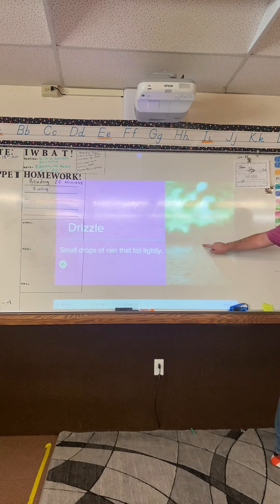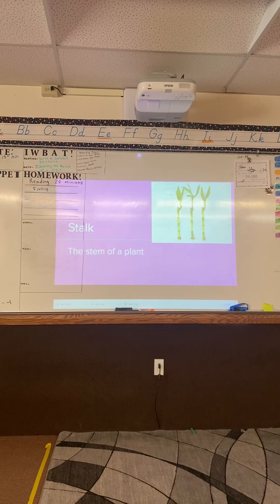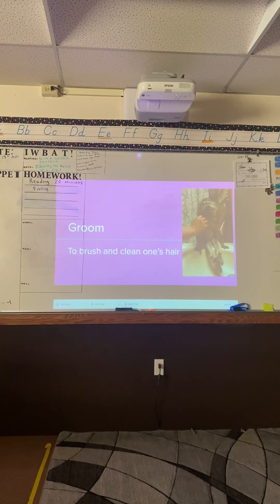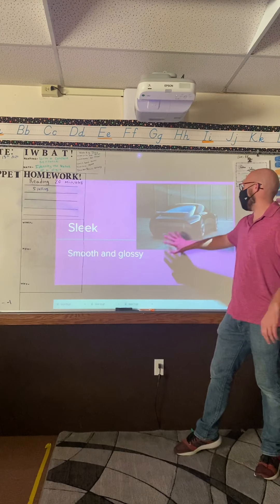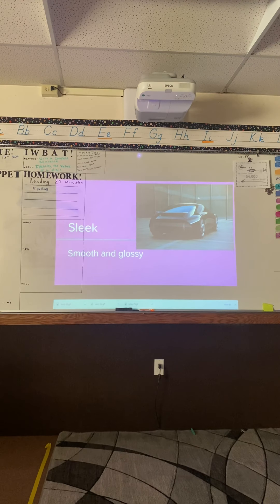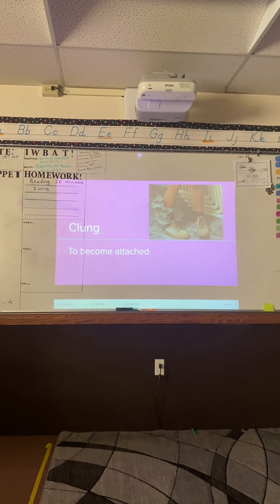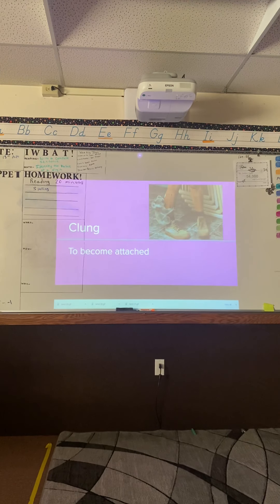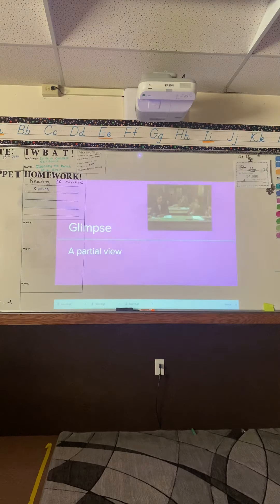Good Morning Gorillas Vocabulary 8-9